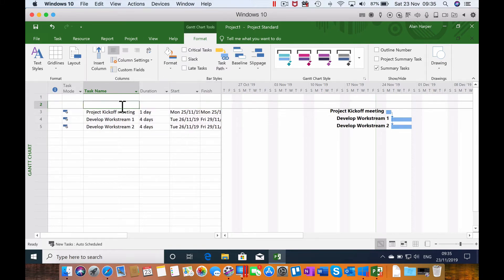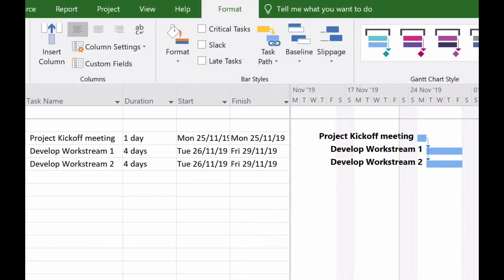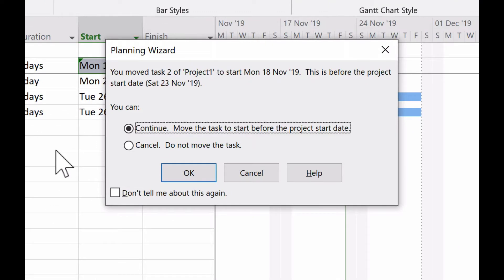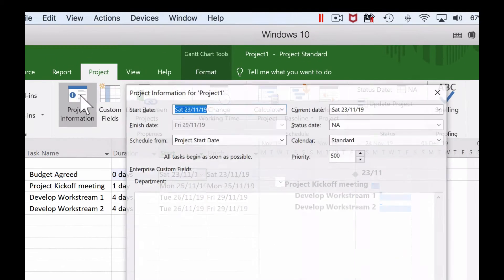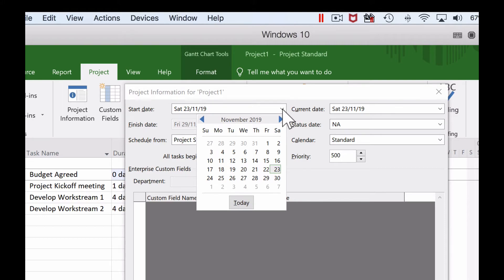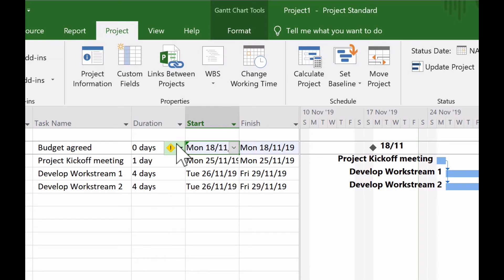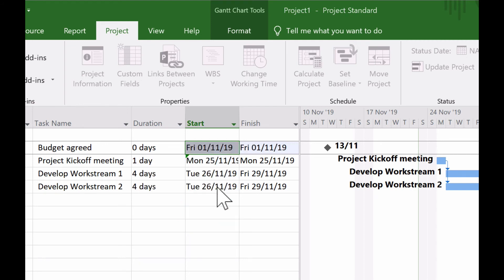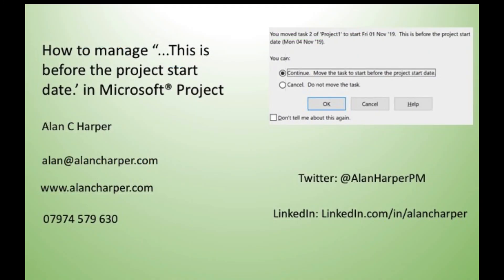Setting Microsoft Project Start Date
In this video, I'll show you how to set the Microsoft Project Start Date, which allows you to add tasks to dates before the project plan was created.

A pdf instruction sheet is available for this feature of Microsoft Project and can be downloaded from:

If this video helped you, imagine what more formal expert training could do for you! ✨

🎓 Master MS Project with Alan's remote or in-person (UK) courses. Benefit from his 20+ years of experience and unique delivery style.

🚀 You and your team will walk away able to apply knowledge directly in the workplace.